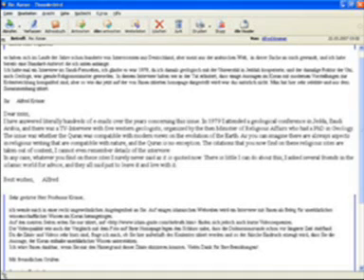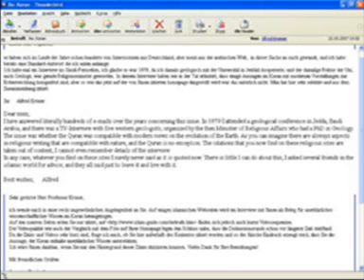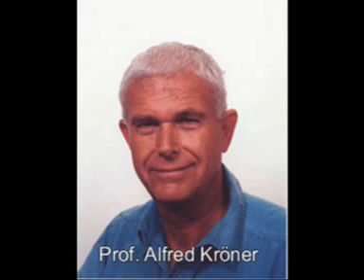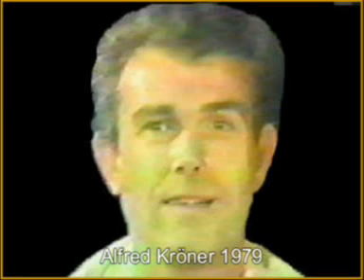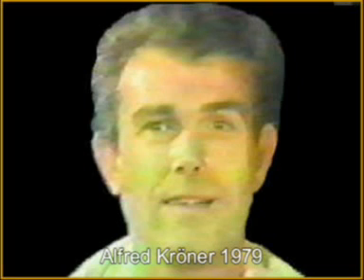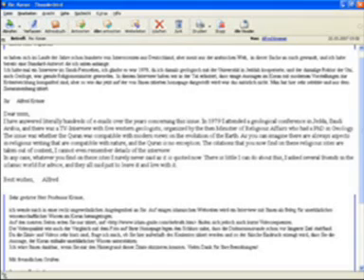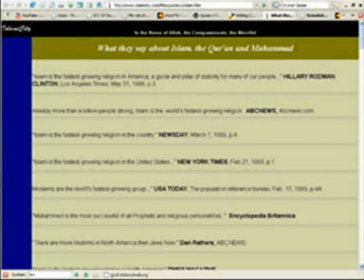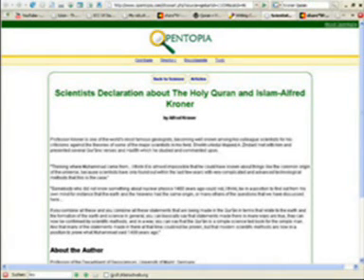Miracles in the Qur'an - Scepticism recommended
Edit:

This video was a response to vittorio203, who now closed his account.

Vitorio203 had claimed the existence of scientific miracles in the Quran. Philhellenes engaged vittorio203 in a debate on this topic and vittorio203 presented the geologist Professor Dr. Alfred Kröner as a scientist who supports the miracle claim.

I emailed Prof. Kröner and asked him about the the video sequences and the quotes in which he allegedly agrees that there is modern science in the Quran.

In his response vittorio203 suggested that the mail was forged.

This is my objection to vittorio203.

Original video description:
Alfred Kröner DID write the mail that philhellenes presented in his video.

Alfred Kröner DID expose that the quotes were taken out of context.

It was NOT difficult to get this information but tons of Islamic websites present those misquotations.

What about some scepticism regarding the information you´ll get on those Islamic miracle pages?